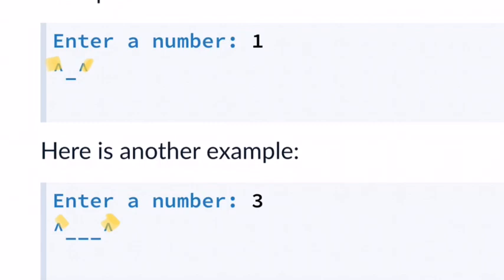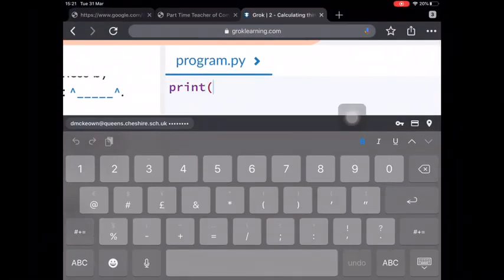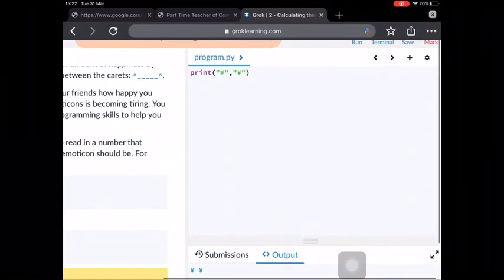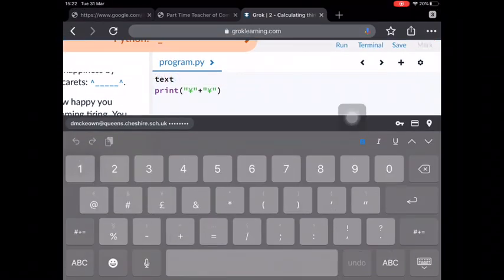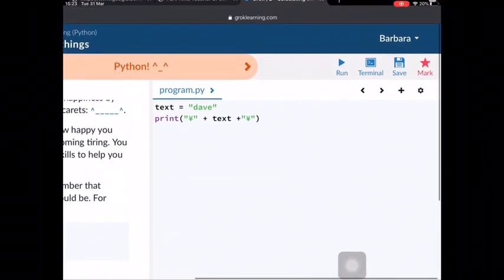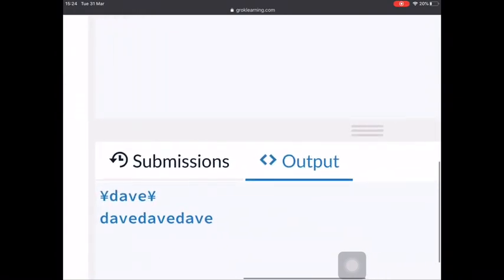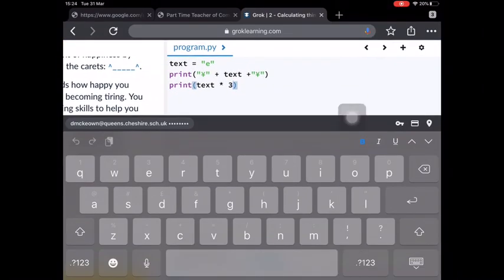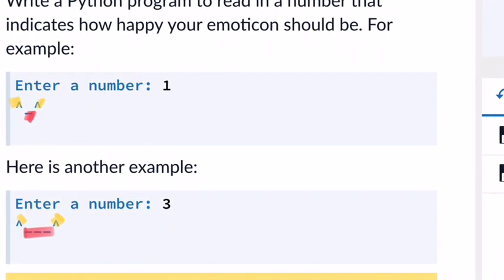Grok 2_3 help video